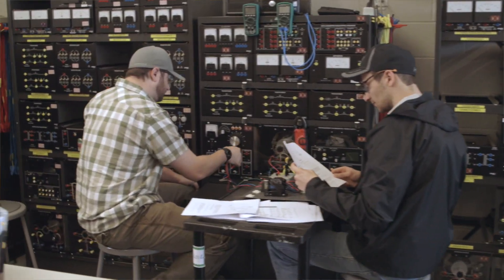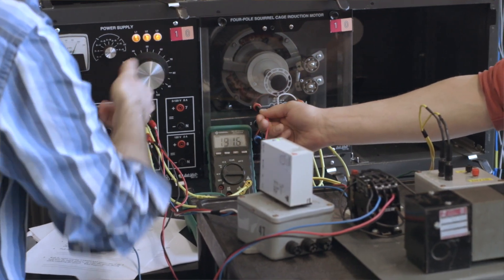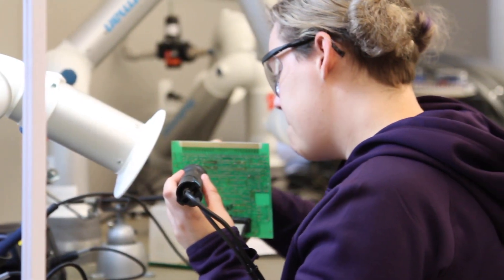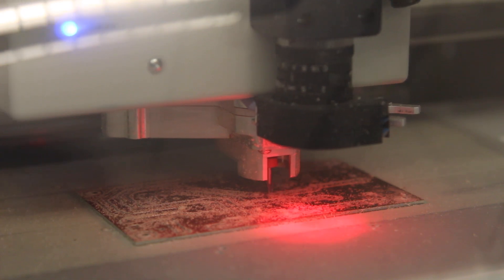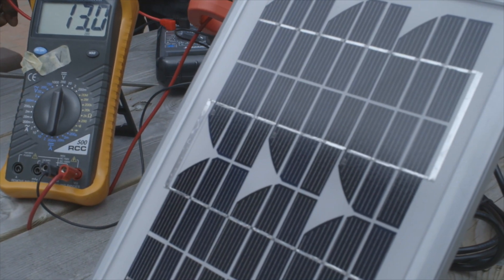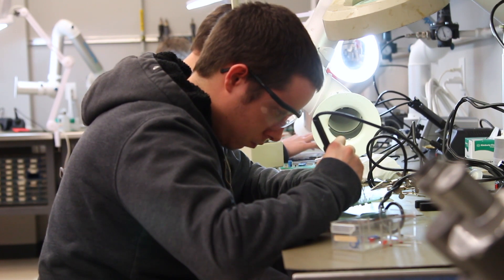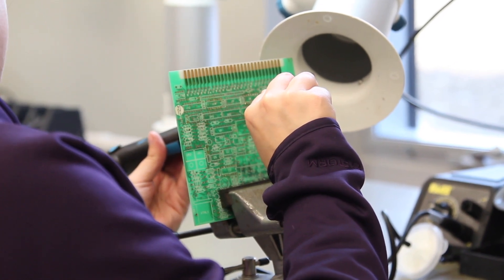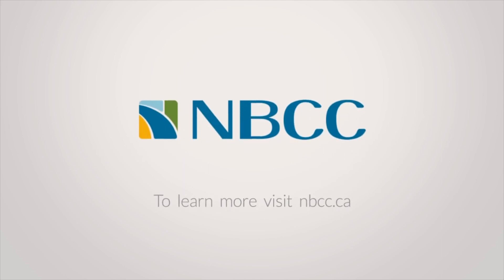BIG INDUSTRY, BIG DEMAND: ELECTRICAL ENGINEERING TECHNOLOGY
Electrical Engineering is for those who are wired to wonder about how systems work. You'll learn how to design, commission, test, operate, troubleshoot, and maintain electrical systems and support systems. Our program offers further specialization in power distribution at our Saint John campus and alternate energy production and control at our Moncton campus. Electrical Engineering Technologists work wherever systems operate, including rewarding careers in diverse fields such as: medicine, telecommunications, aerospace, and computing.